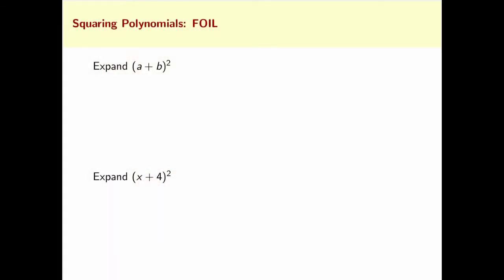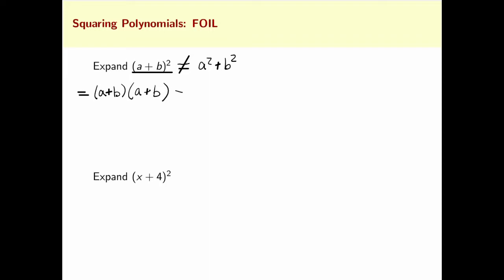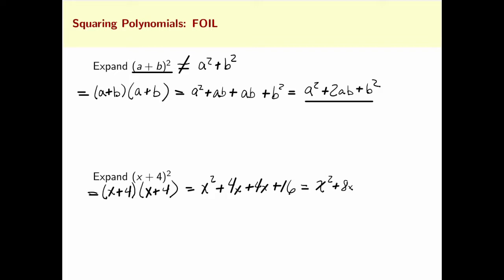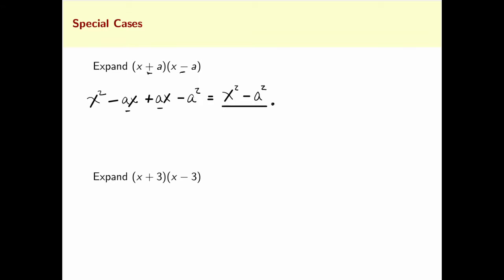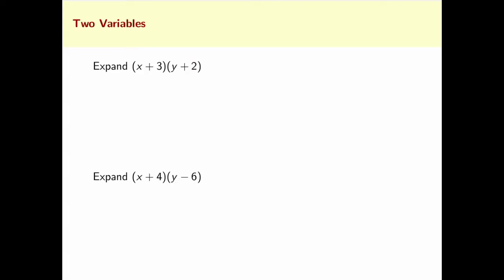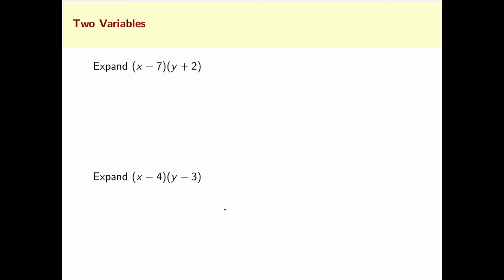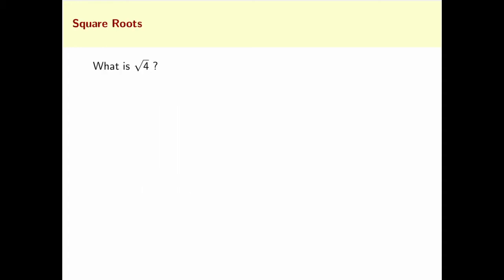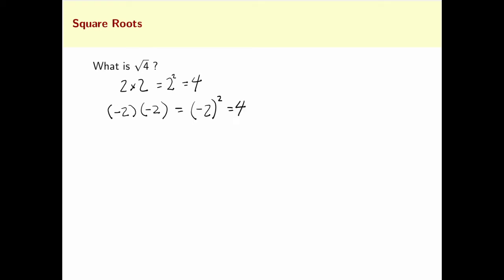Physics Done Right Lesson: Polynomials, part 3 of 3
How to square a polynomial. How to calculate a square root. In both cases, it's not what it seems. Don't miss this one!

If you want even more help, check out my Membership Community